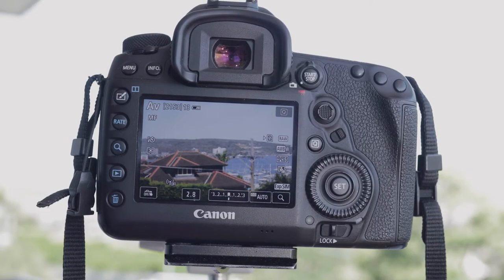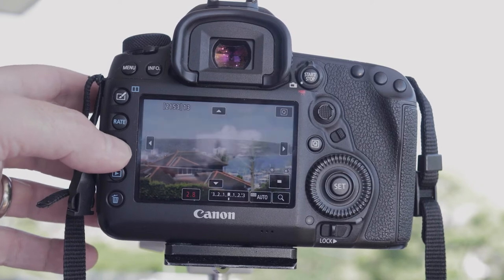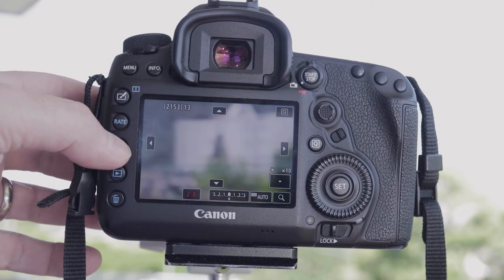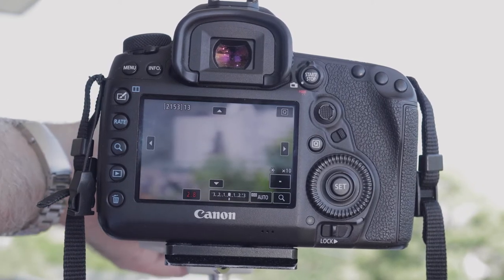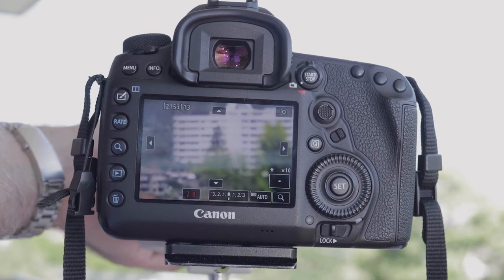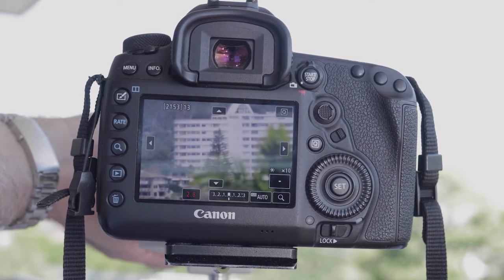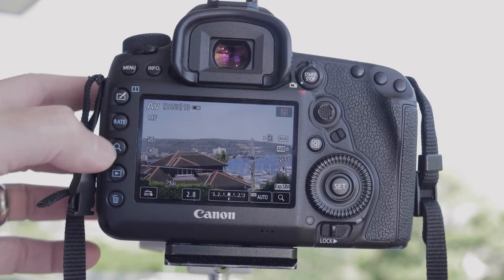Get sharper photos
In this video I’m going to show you how you can get really sharp photos. There are a lot of reasons why your photos may be blurry. Most people Think that this is because you didn’t focus on something properly but the truth is that there are many other reasons why your photos are not in focus.

In this video I cover a huge number of reason starting from the camera, to the lens to the tripods and everything in between.

If you have any questions on anything that I talk about in this video please let me know. I love hearing form all of you and if I can help you with any questions I would really like that. Leave your comments or questions in the comment section below and I will get back to you.

If you don’t have any questions just say hello. It’s really nice to hear from people.

BONUS DOWNLOAD